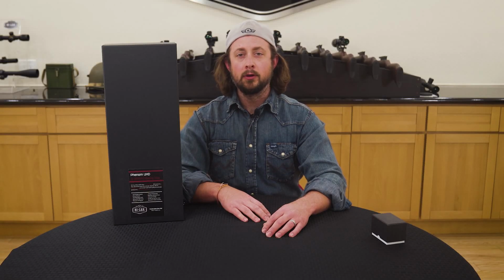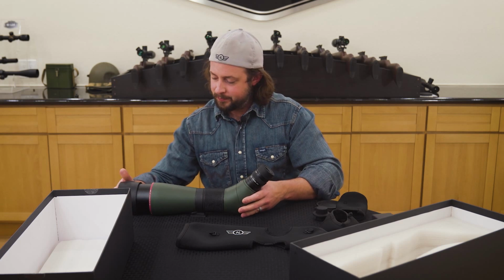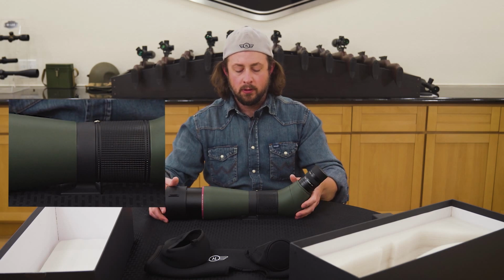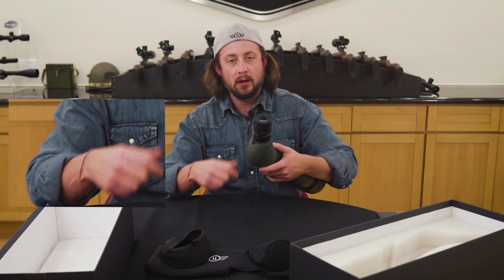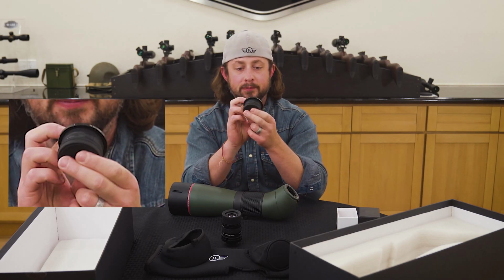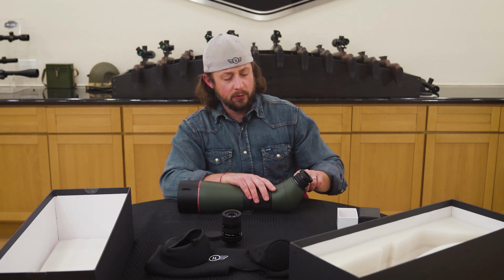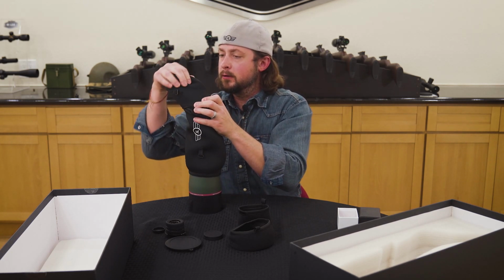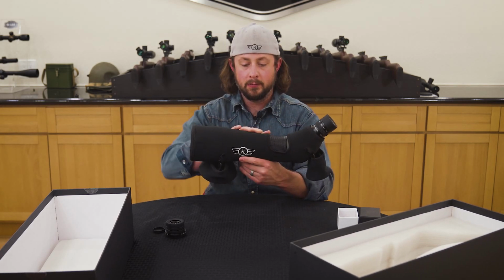Unboxing the phenomenal Phenom UHD Spotting Scope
Spotting Scopes are immensely important when it comes to seeing your impacts downrange. For one thing, they're not going to suffer from the displacement that recoil can cause. For another, they're  not constrained to sizes that easily fit on a rifle - so there's plenty of room for a big objective lens and a large focus ring.

Our latest offering to the spotting scope arena is the Phenom UHD, which comes with a 20-60X eyepiece in the kit. The eyepieces are replaceable, though, so there will be plenty of variety available in the future. The first alternative we'll be offering is a fixed power eyepiece with a reticle.

00:00 Introduction
This spotting scope features an 85mm objective lens, topped off with an extendable sunshade.

02:00 In the Box
In the box, the Phenom UHD spotting scope comes with a protective wrap (and attachable covers for the objective and eyepiece), a 20-60X eyepiece, and lens covers.

02:45 Overview
This spotting scope has an 85mm objective for gathering as much light as possible. This lens is protected by an extendable sunshade integrated in the body.
Further back along the body is the mounting foot and ring. The foot contains an inset for standard 1/4"-20 threading, which is removable to go one size up. This is attached to a ring that encircles the body of the scope. By loosening up the locking screw, you can rotate the spotting scope to point the eyepiece in the direction you need. The ring has detents every 45 degrees for easy alignment.
The focus ring is a large, broad ring with serious grip. This allows you to very precisely focus on whatever you're looking at, without worrying about a little knob sticking out of the top of the scope.
The eyepiece is easily replaced by pulling down on the lever at the rear of the scope. Rotate the eyepiece counter clockwise to undo it. Line up the index line of the eyepiece with the orange marking on the mounting point, then rotate clockwise until you hear the click. The eyepiece is then installed.

06:10 The Eyepiece
Swapping the eyepiece is quite easy. Just pull down on the small switch at the rear of the spotting scope, just under where the eyepiece connects. The eyepiece attaches or detaches with a simple twist.
In today's video, I'll also show you the 33X eyepiece with measuring reticle.

09:13 The Cover
The protective cover is stretchy and soft, perfect for protecting against bumps and scrapes. It has cutouts for the focus ring and the mounting ring, and the stretchiness keeps it from being a hindrance if you want to mount the spotter at an extreme angle.